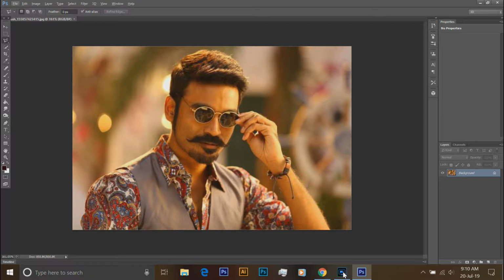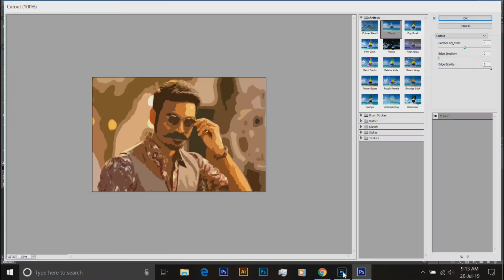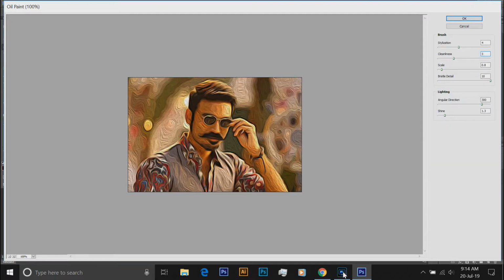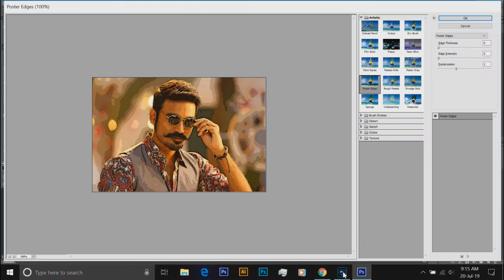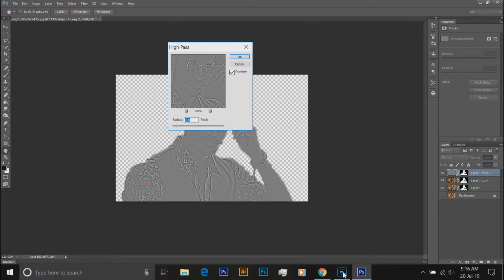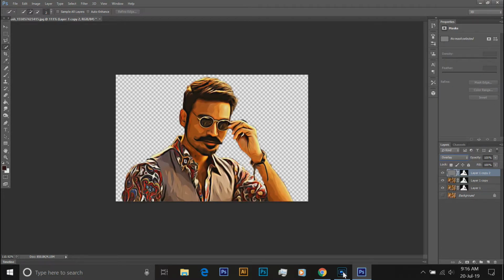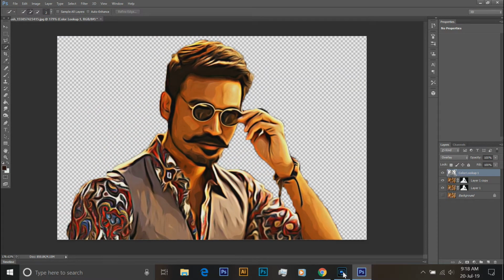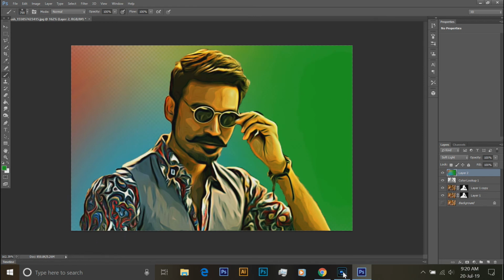Vector Art | Vector Portrait | Dhanush | Cartoon Yourself - Adobe Photoshop tutorials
The following video is  tutorial on how to create a vector or cartoon images of others easily using Photoshop.

Please watch from beginning to end , you will see step by step ,
follow as in the video above , for maximum results , please repeat many times ,